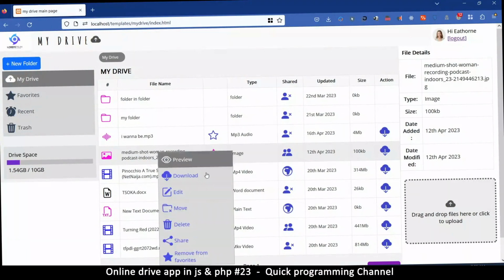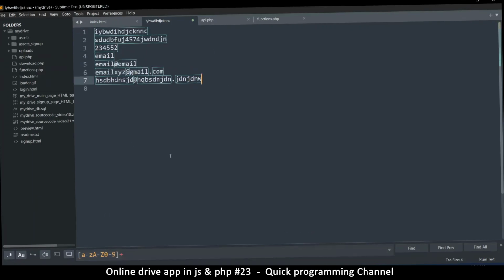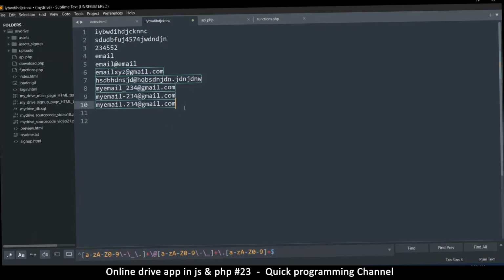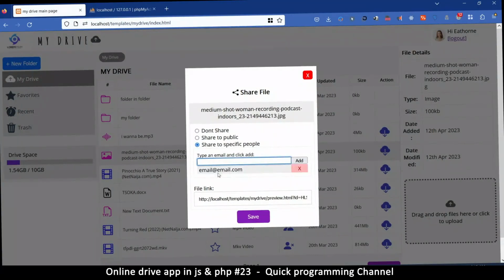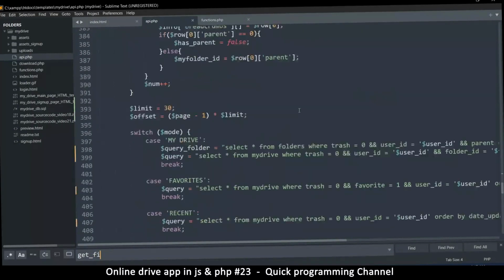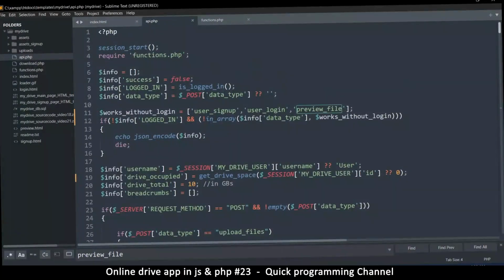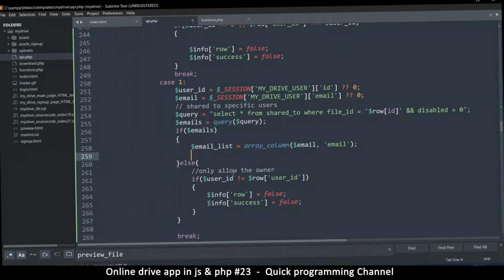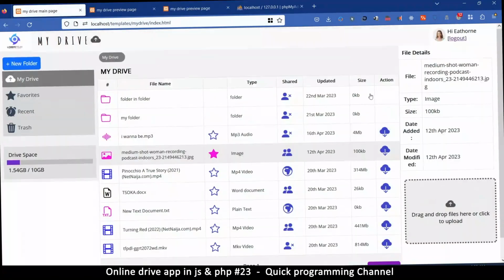Online drive app with Javascript & PHP #23 | Google cloud clone | Quick programming tutorial